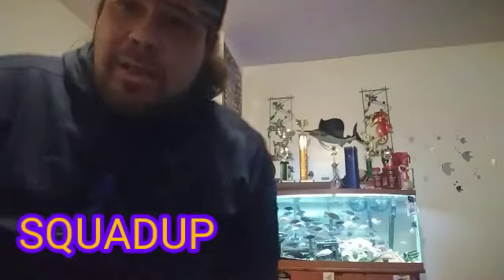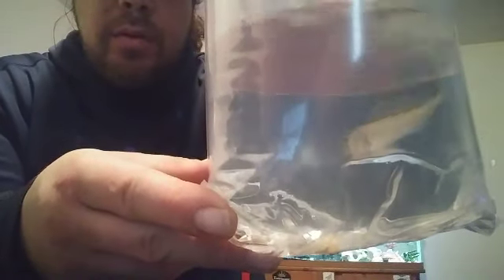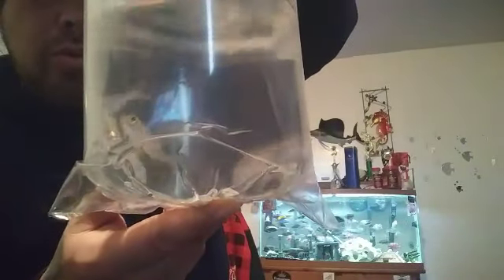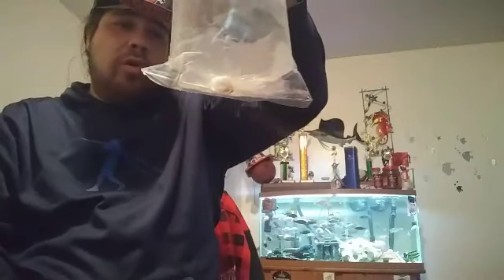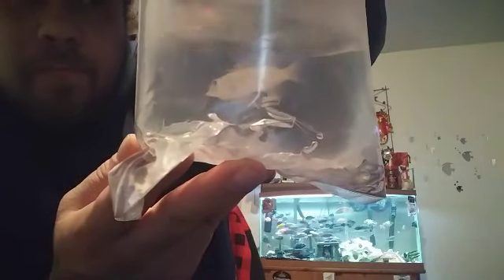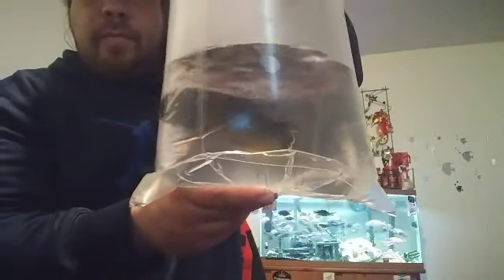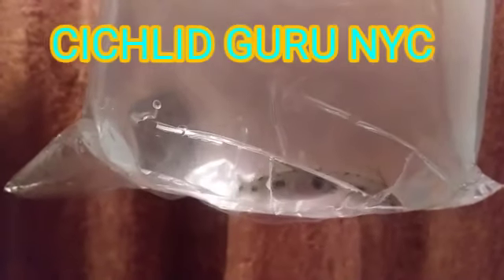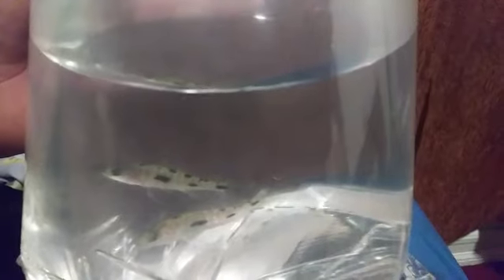New pick-ups from The Fish Hut NJ HAPNATION SQUADUP😎🙌